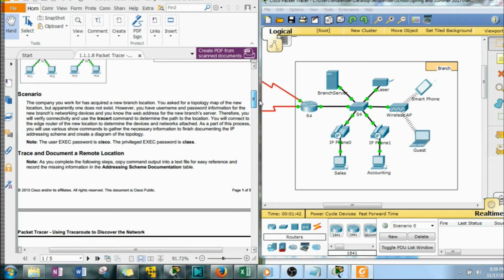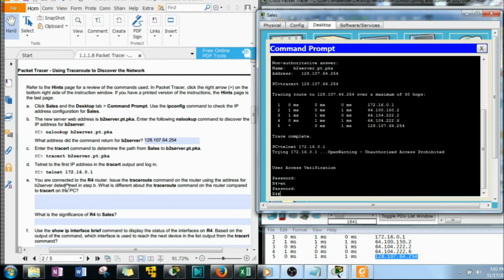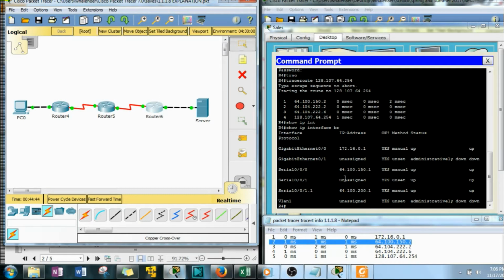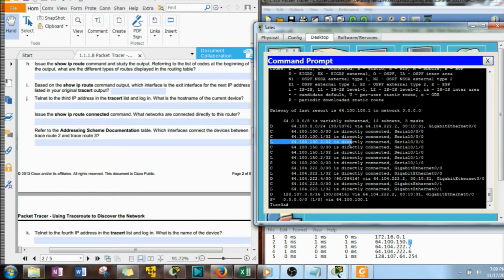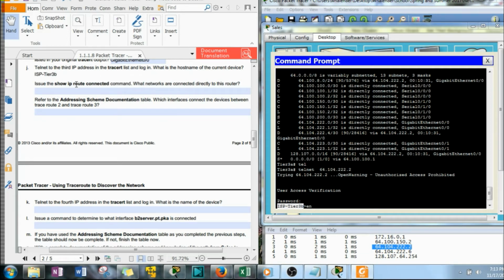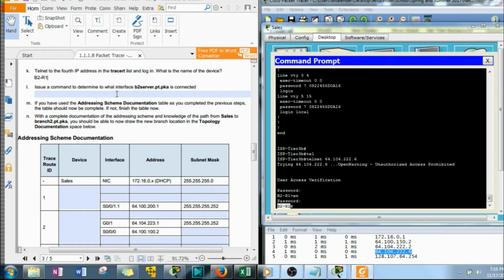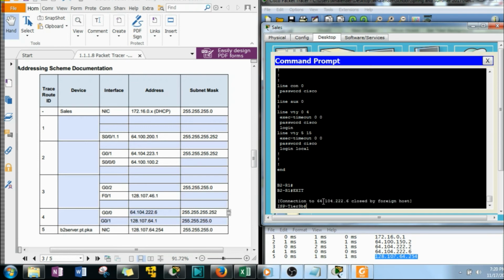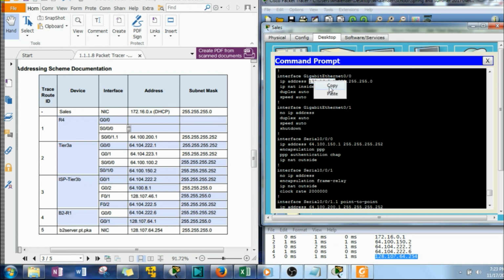1.1.1.8 CCNA 2 Packet Tracer